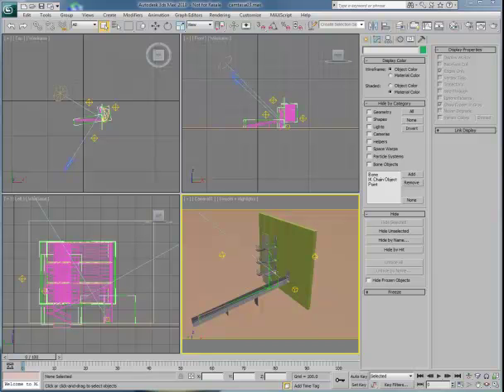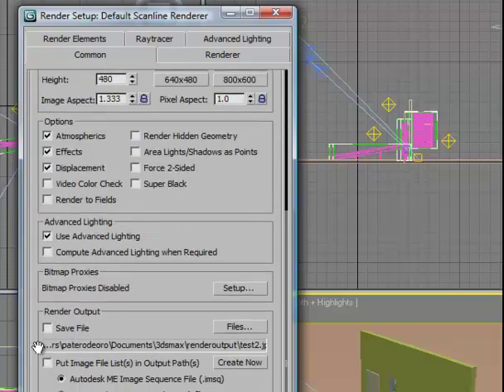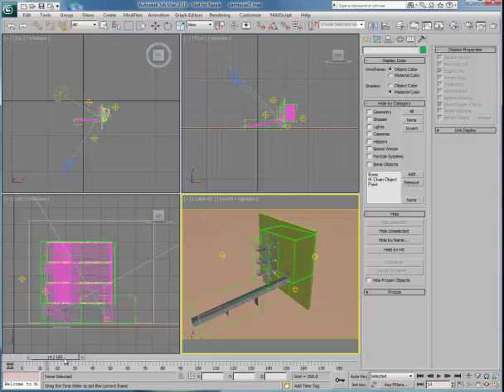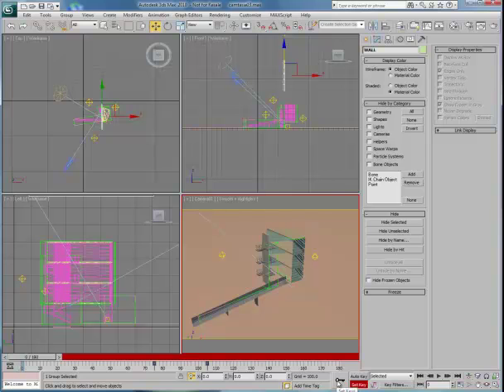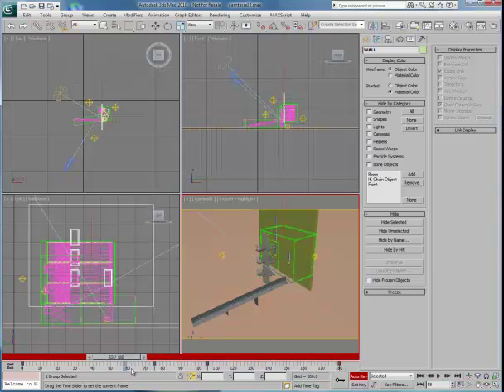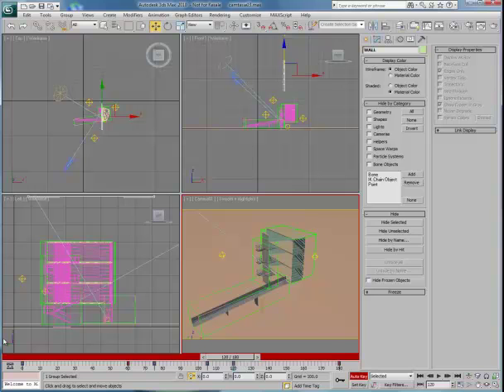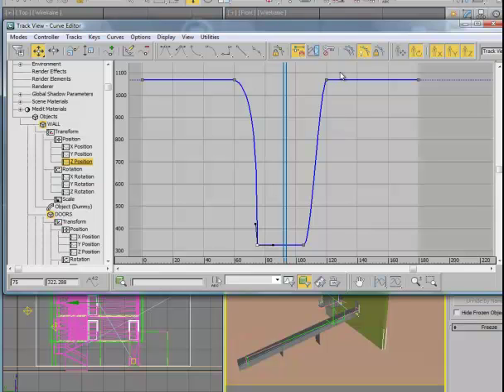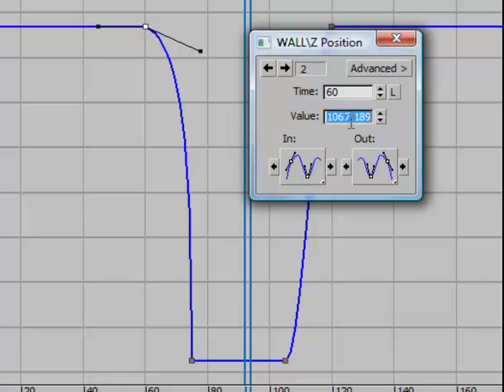9c1_assemble.mp4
3dsMax - assembly tutorial 1